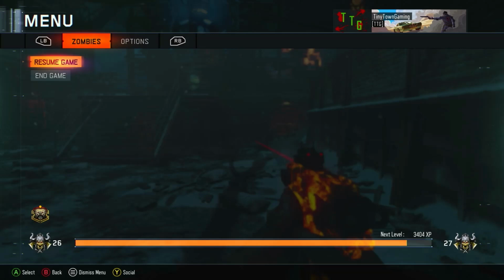Unlimited Liquid Divinium - Black Ops 3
Hey everyone, so today's video is a quick video to show you how to stack up some liquid divinium. I usually dont use things like this. However with the game being so old and them still charging rediculous amounts for the stuff I figured this would really help. Hope you enjoy !